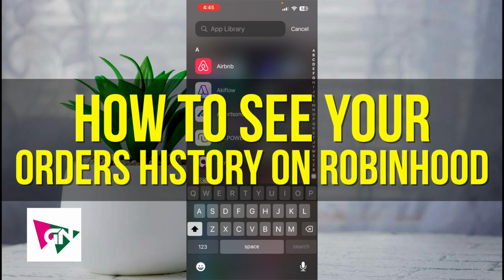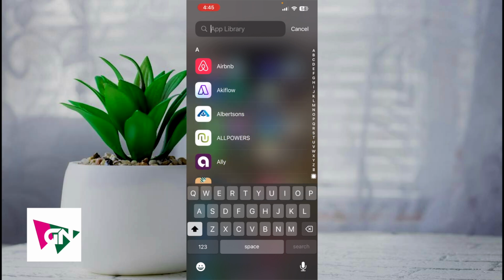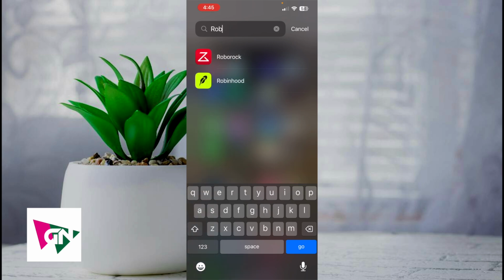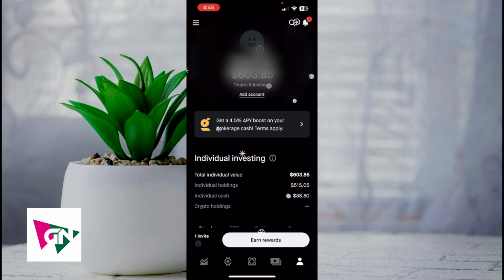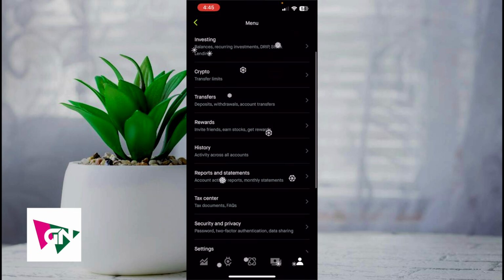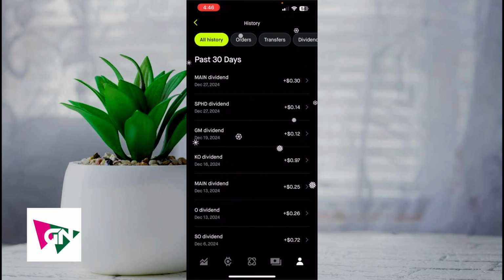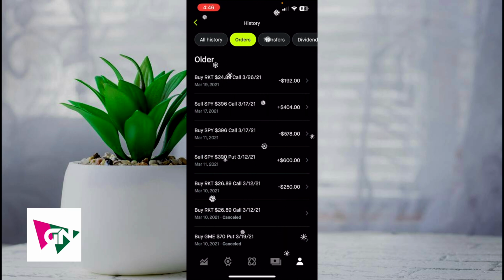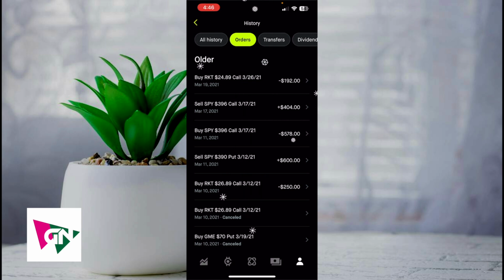How To See Your Orders History On Robinhood: Easy Tutorial!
Learn how to quickly view your orders history on Robinhood with this easy step-by-step guide! Whether you want to review your past trades, check the status of pending orders, or track completed transactions, this video will walk you through the process with clear and simple instructions. Perfect for beginners or anyone looking to stay organized and informed about their trading activity, this tutorial makes it effortless to manage your Robinhood account.